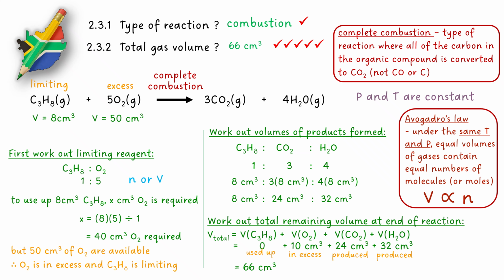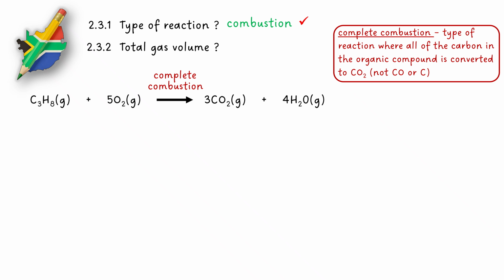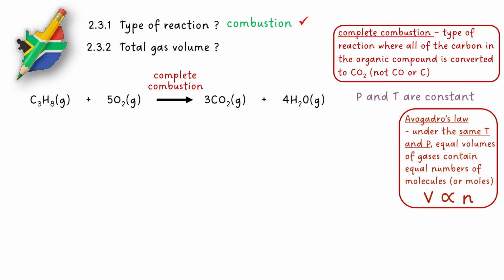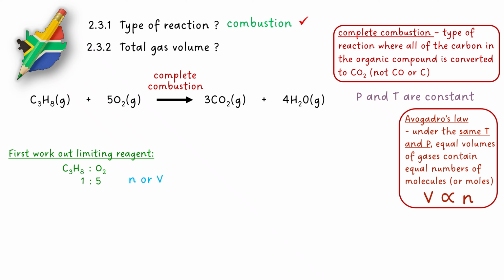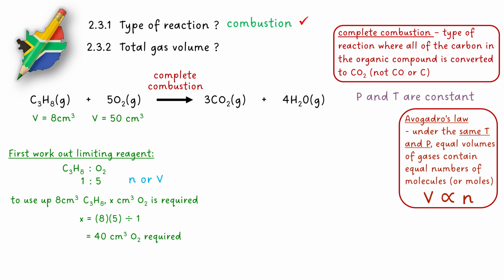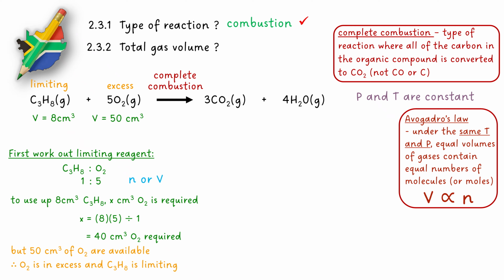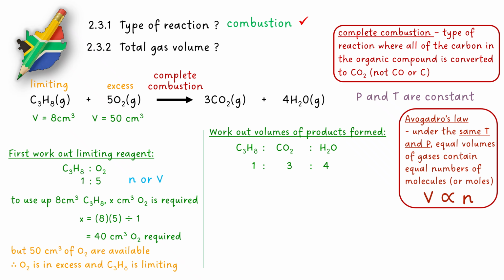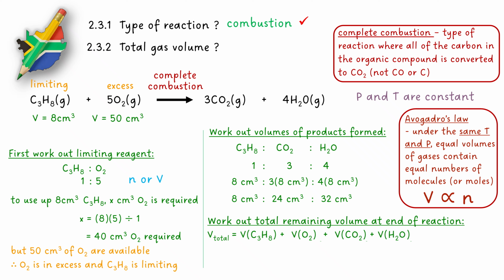MEMO Question 2.3 DBE Grade 12 NSC Paper 2 2025 Using Avogadro's Law to find the total volume of gas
In this video, we explain how to use Avogadro's Law and limiting reagent calculations to work out the total volume of gas left at the end of the combustion reaction.  (2025 Grade 12 NSC Paper 2 Chemistry Q2.3).

This question is part of a wider topic on energy changes in reactions, exothermic and endothermic reactions.

NSC Grade 12 Paper 2 MCQ, chemistry exam tips,  limiting reagent, excess reagent, combustion reaction, Avogadro's Law